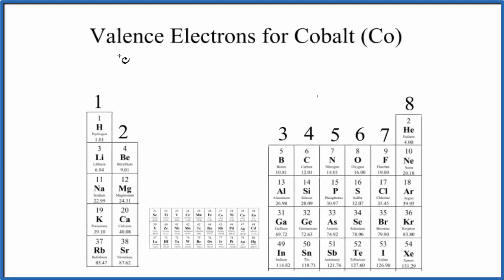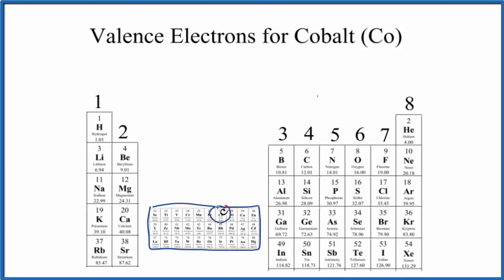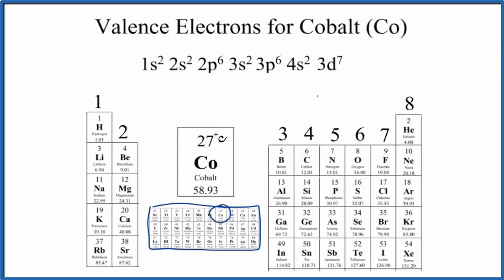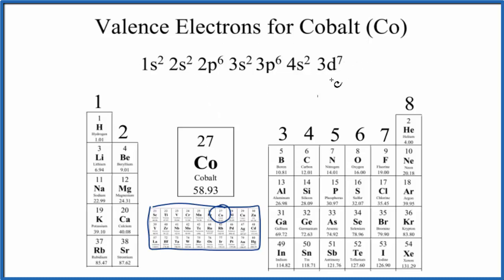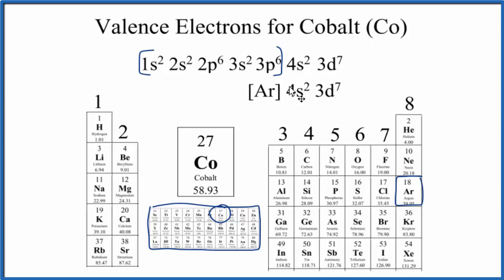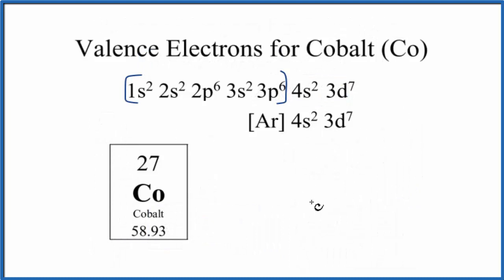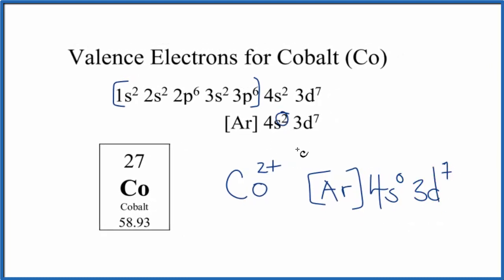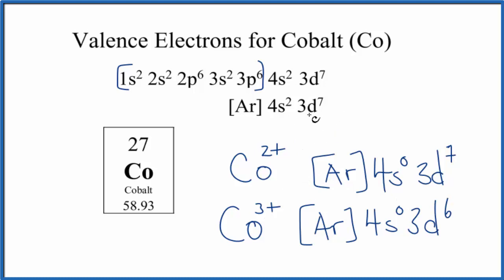How to Find the Valence Electrons for Cobalt (Co)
To find the number of valence electrons for Cobalt (Co) we need to look at its electron configuration.  This is necessary because Co is a transition metal (d block element) and we need to take into account electrons found in its d orbitals.

This allows us to look at the number of electrons outside of the Noble Gas core.  For Co this means we have 9 valence electrons.

Note that for transition metals, like Co, not all of the valence electrons have to be used to form chemical bonds with other elements.  Transition metals often have several oxidation states depending on how many valance electrons are lost to the element(s) they are bonded to.